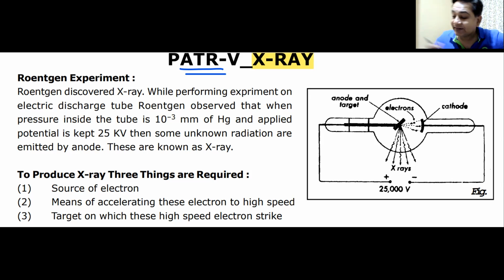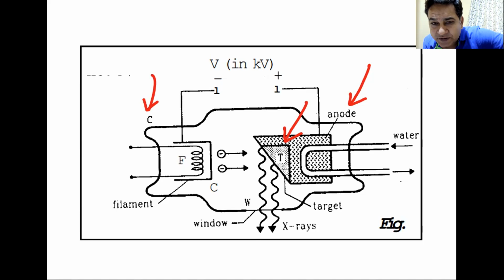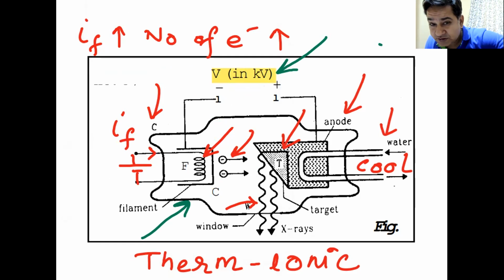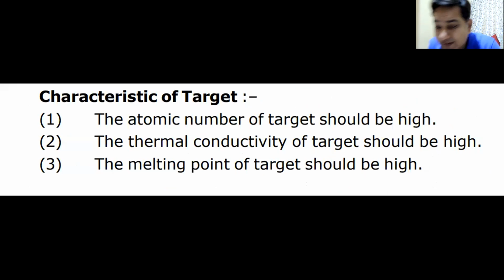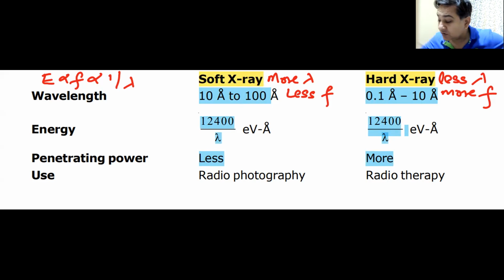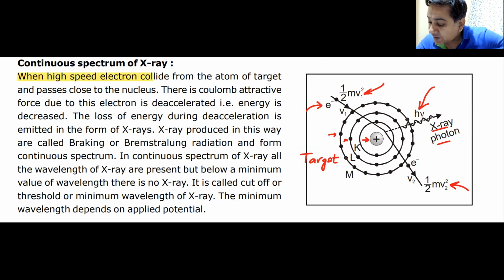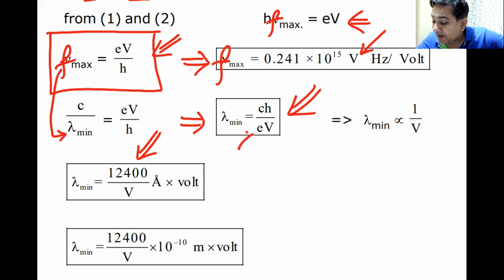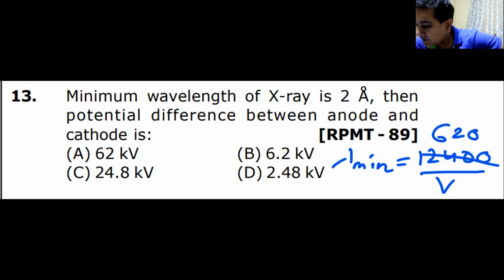Modern Physics | L5 | X-Rays | Hard & Soft X-Rays | Crash Course | NEET 2022 | IIT | JEE Main 2022